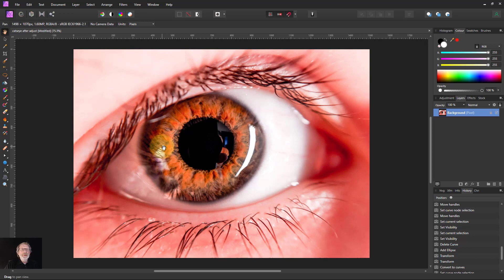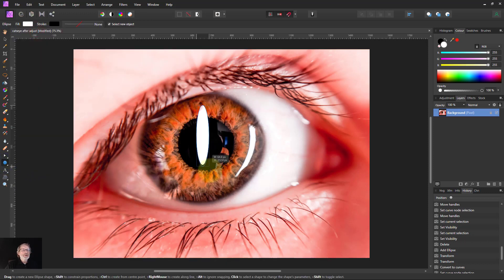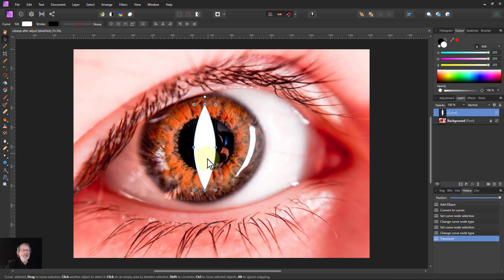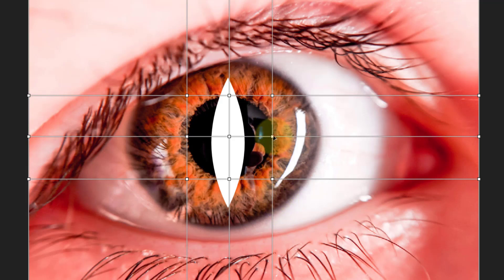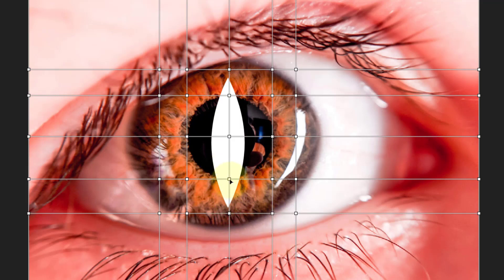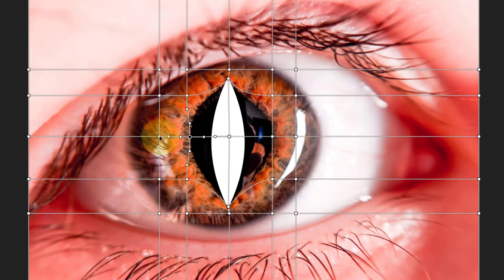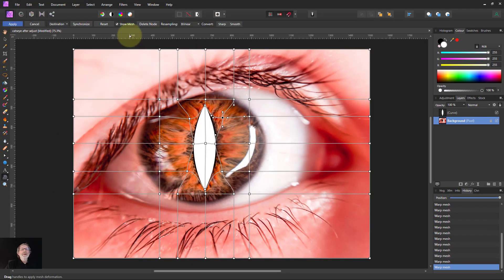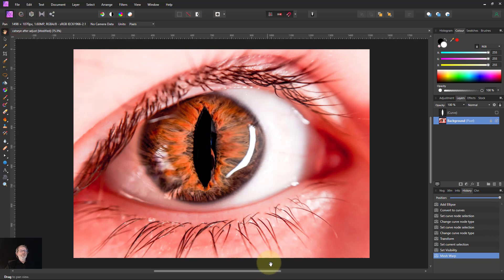Eyes 8: Creating a Cat's Eye (Using the Warp Tool)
Here's a way of turning human eyes into vertical slits that looks something like a cat's eye, using just the Warp Tool.

Note: This video covers just the warping of the eye. If you want to change the colour, this is covered in another eye video.

Image source: Pexels, Skykrystal